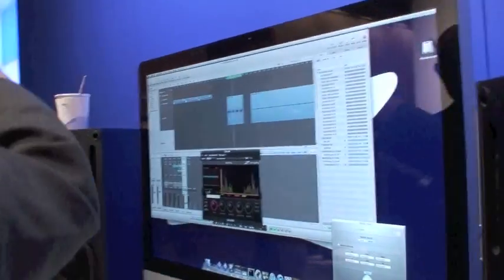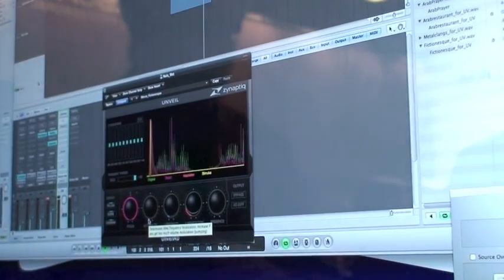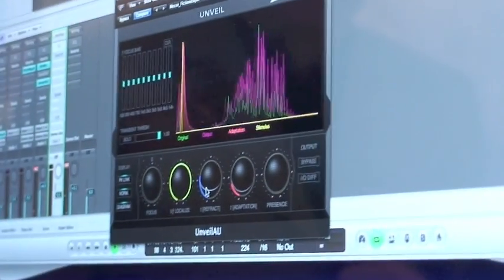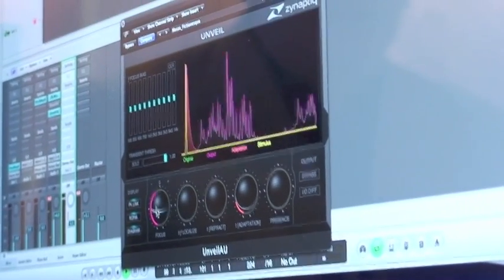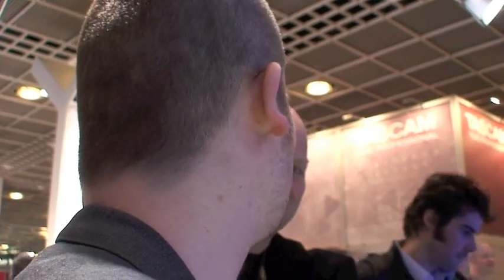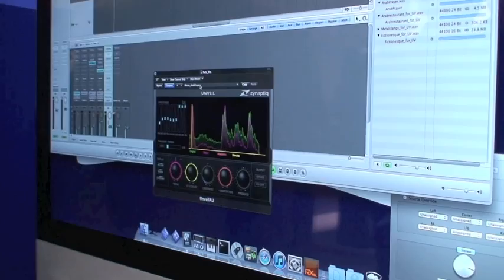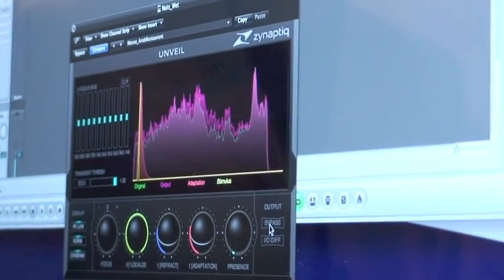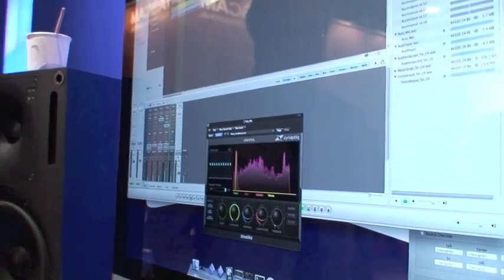Zynaptiq UNVEIL De-reverberation plug in @ Musikmesse 2012 (English)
CEO Denis Goekdag demoing Zynaptiq's UNVEIL de-reverberation/signal focusing plug in based on de-mixing/pattern detection. Sound examples include foley de-reverberation, ambience/walla focusing/de-focusing and de-reverberation & reverb isolation on music examples. Music used kindly provided and produced by Project SAM.